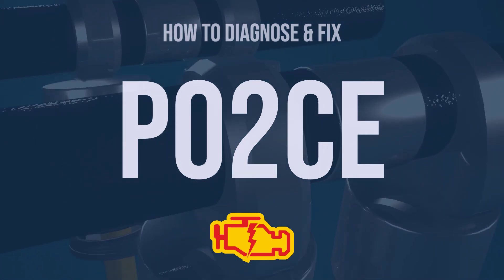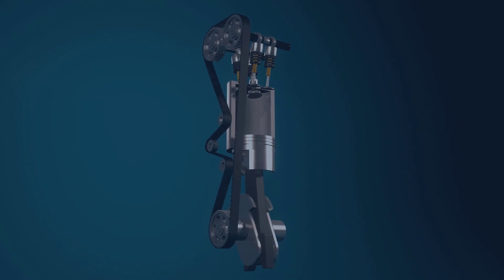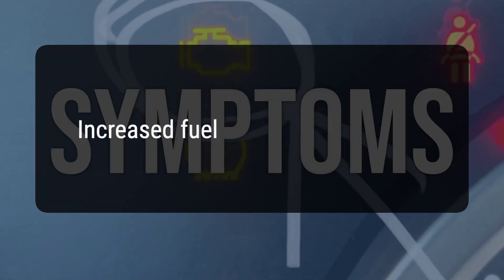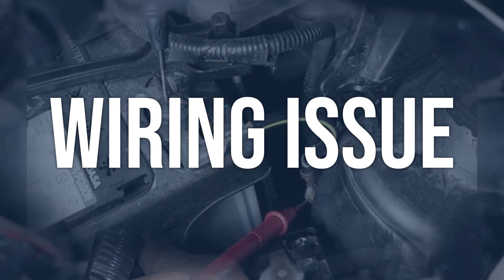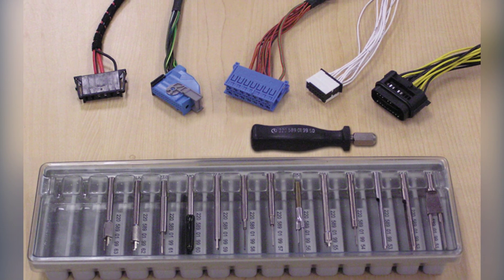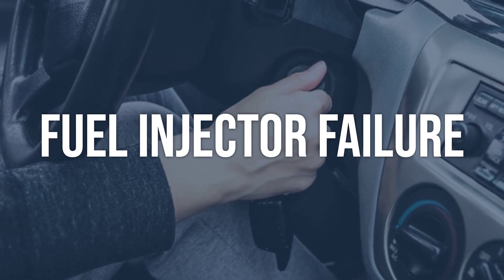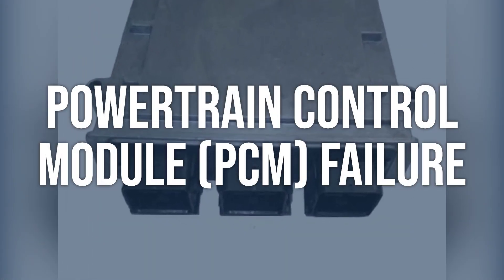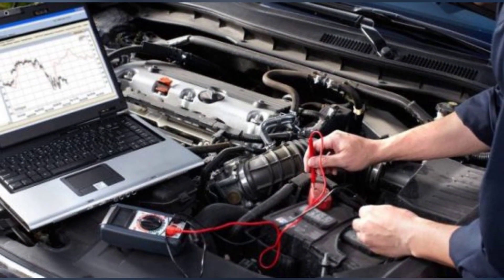How to Diagnose and Fix P02CE Engine Code - OBD II Trouble Code Explain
OBD-II Code P02CE means that the engine control module (PCM) has detected that the fuel injector offset learning for Cylinder 2 is at the minimum limit, resulting in decreased engine performance.
7bac